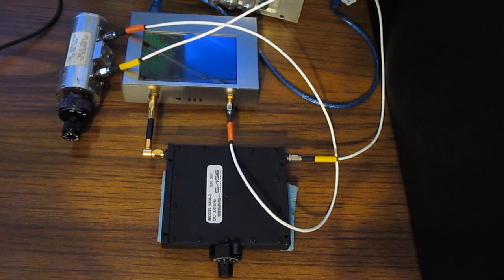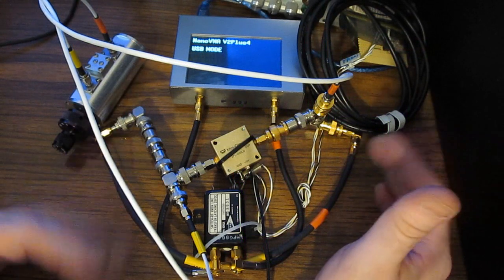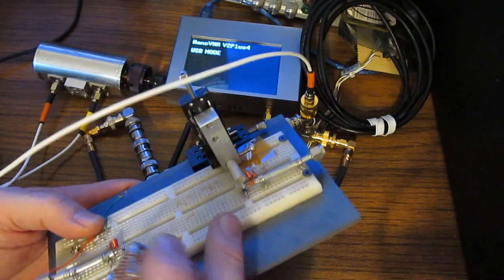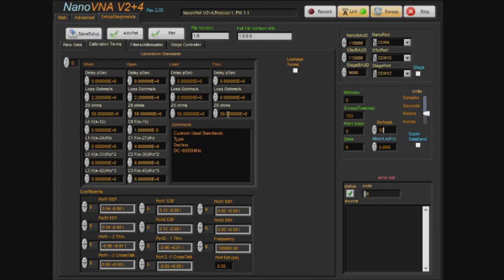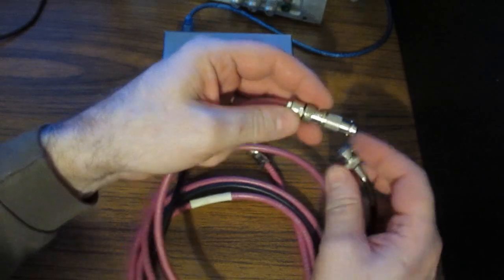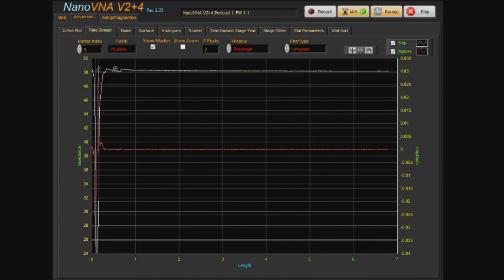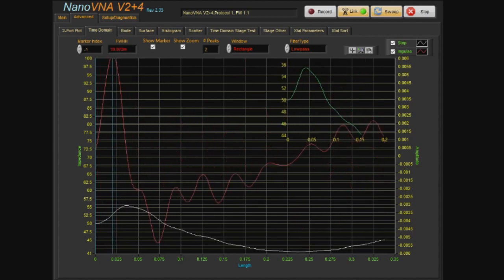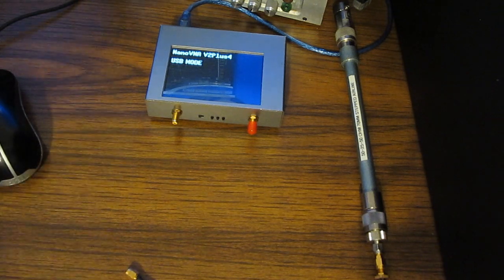NanoVNA Preview for Software Updates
This video demonstrates a few new features that were added to my software for the NanoVNA.